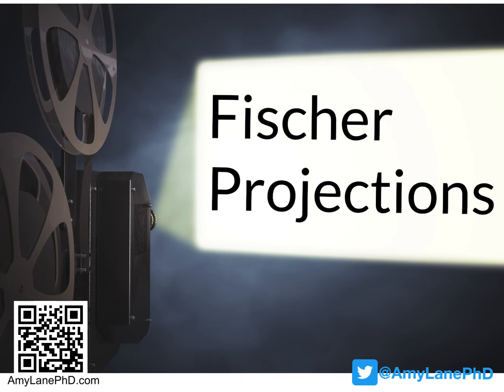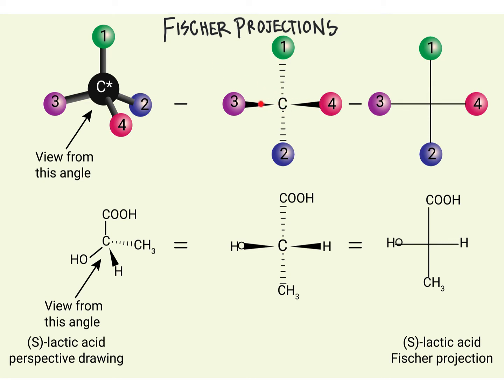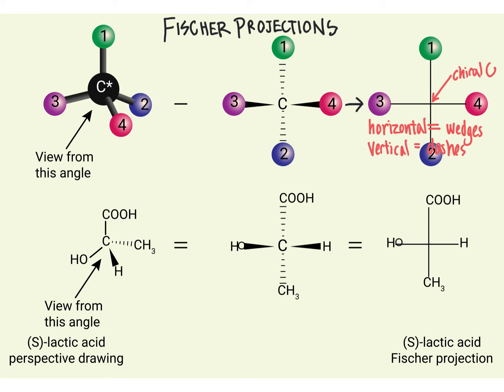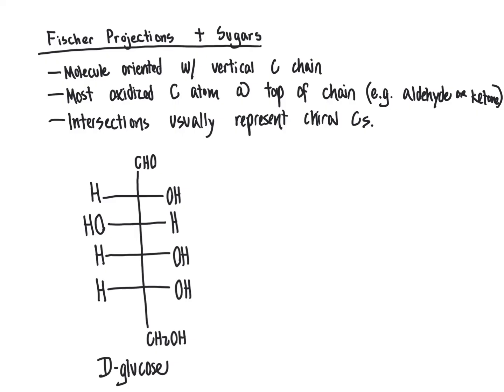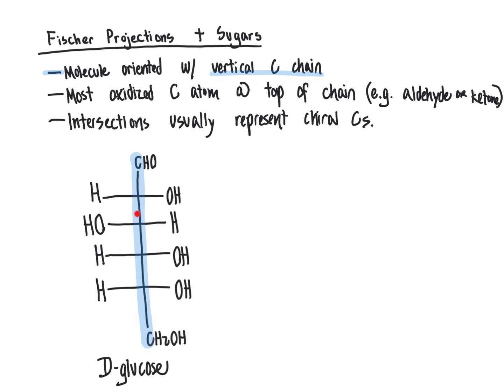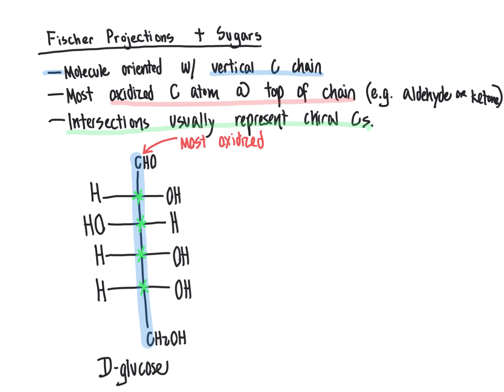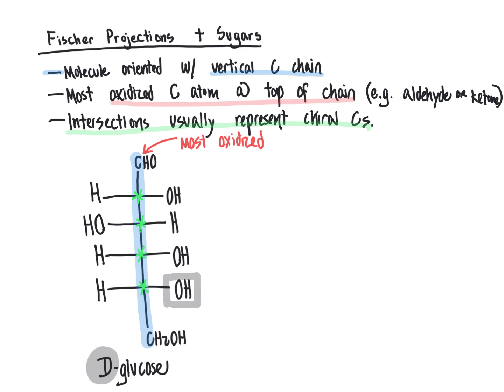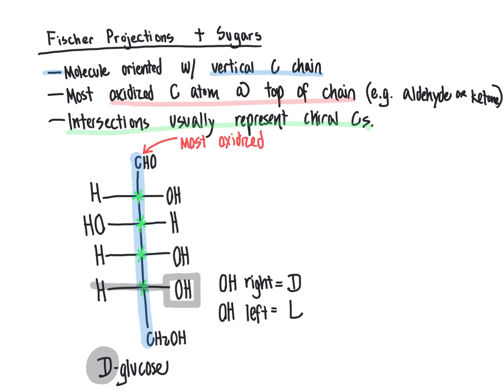354 BCH3023 Fischer Projections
This video provides an introduction to Fischer projects as a shorthand method for showing the stereochemistry of acyclic sugar molecules.